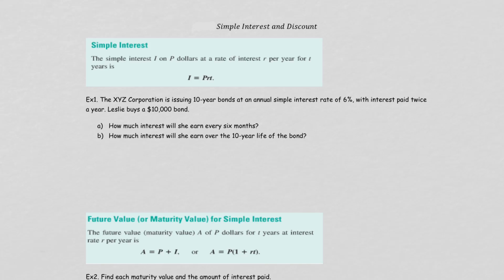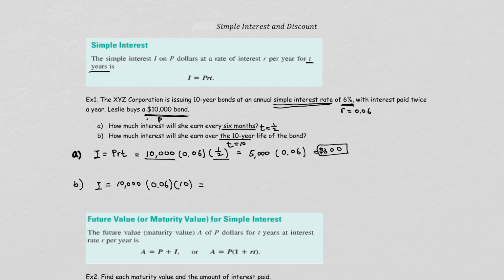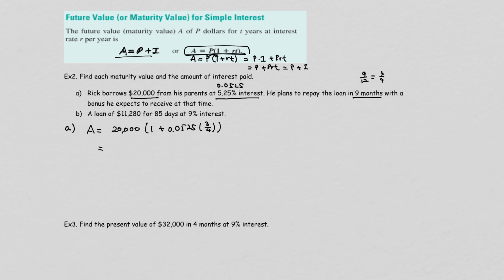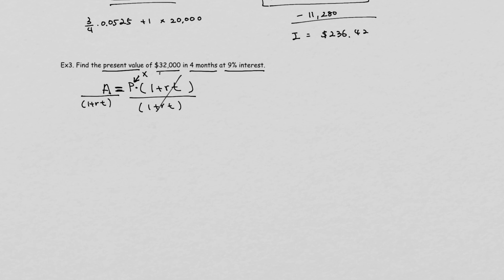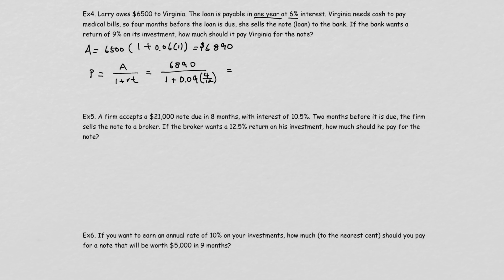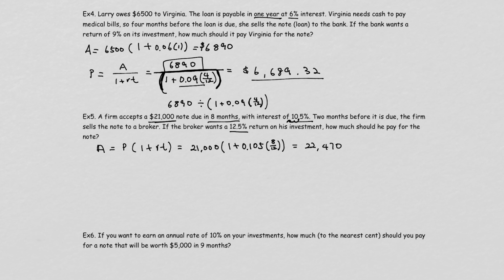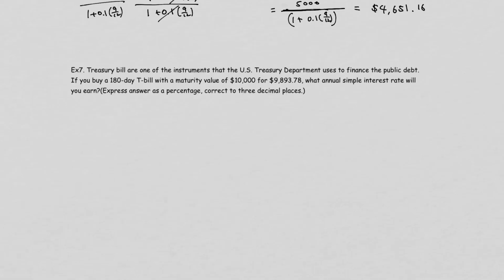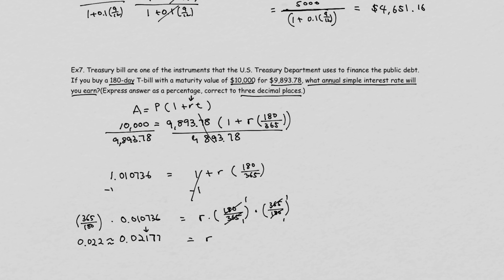Math132 Ch3.1 Simple Interest And Discount